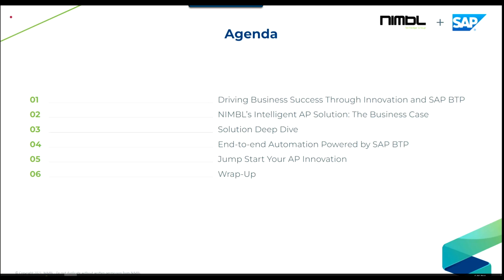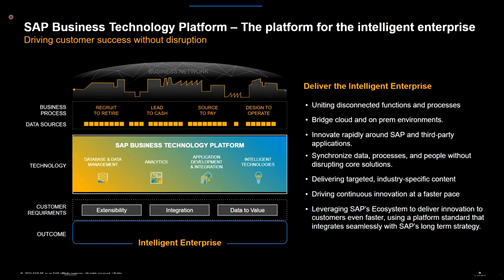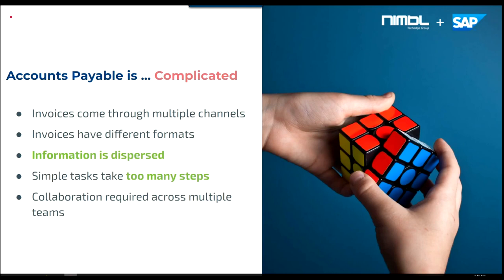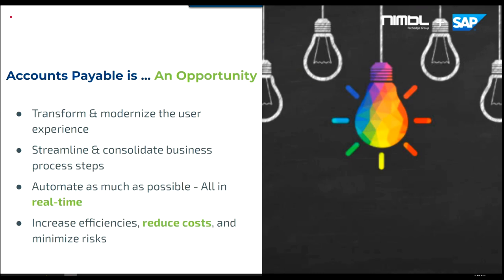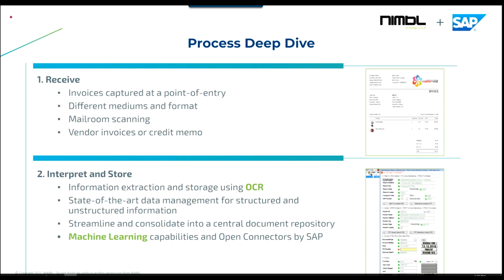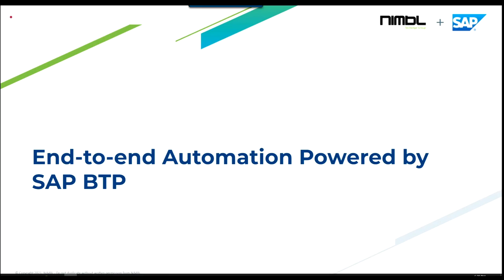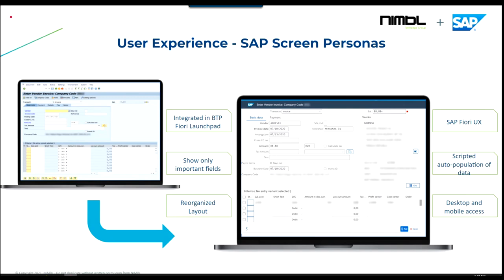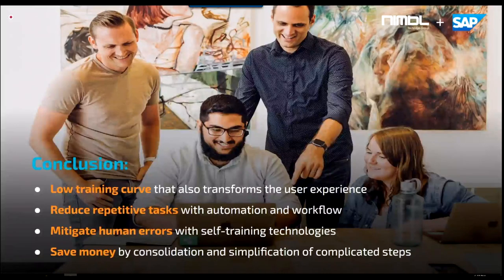Simplify and Streamline Accounts Payable with SAP BTP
In this webinar, Nathan Williams and Jim Barton will discuss accounts payable and how you can simplify and streamline your Accounts Payable process with leading cloud technologies from SAP.